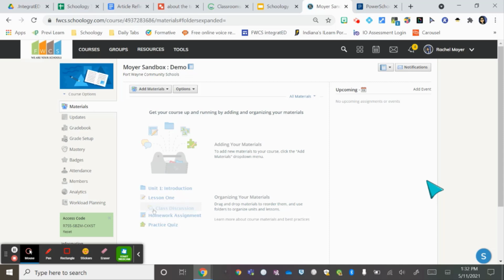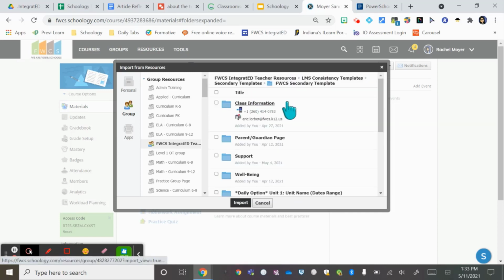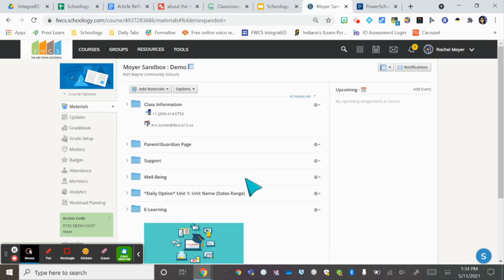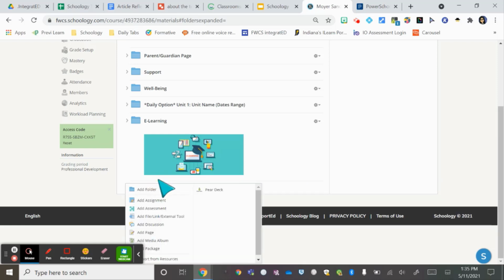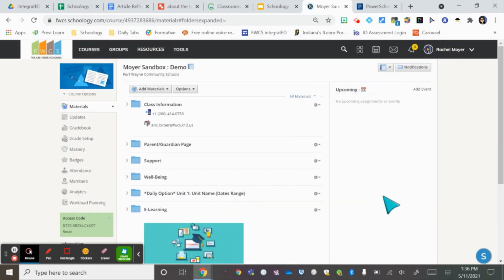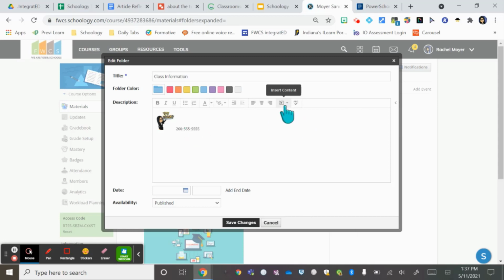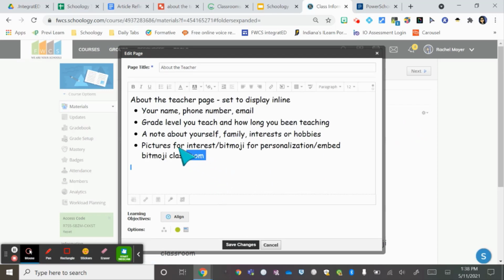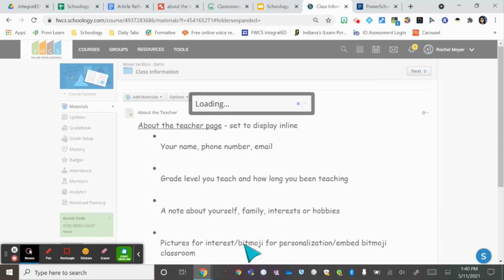Schoology: Consistency Template & About the Teacher Page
Use this follow to learn more about grabbing the FWCS consistency template and editing the About the Teacher page. Reach out to your District Technology Coordinator if you need the code to the Schoology IntgratED group.